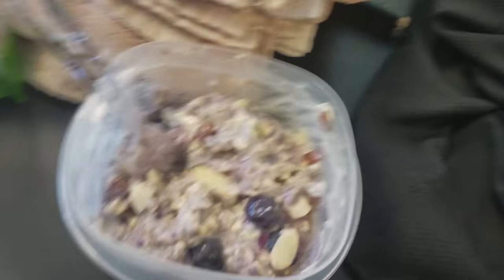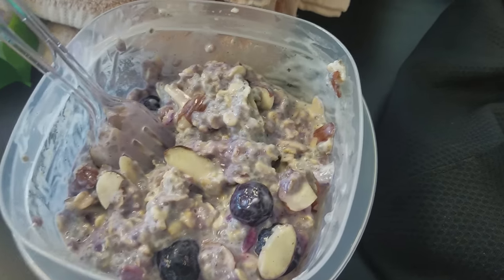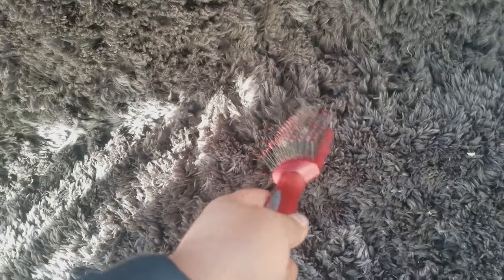Back on the Grind!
I fell off the workout wagon already! But im back and this time im sticking to it. Operation Lean and fit here i come!!!